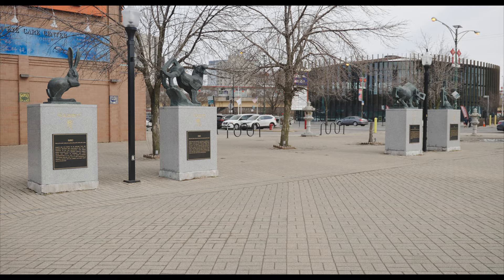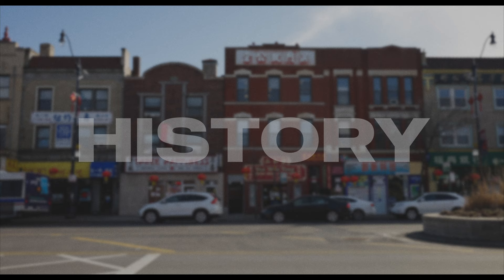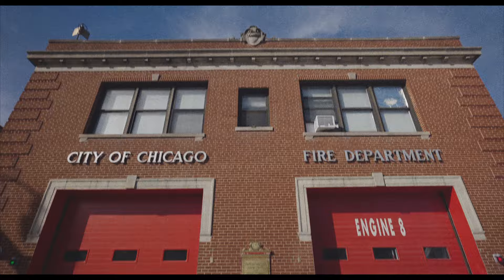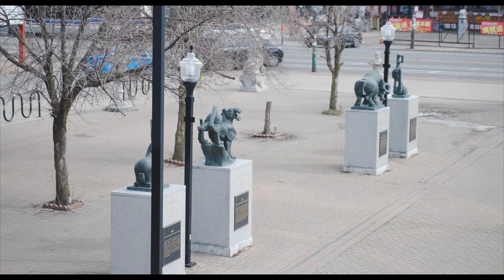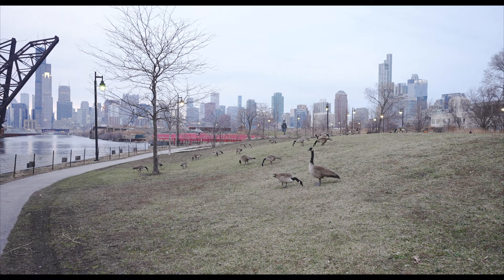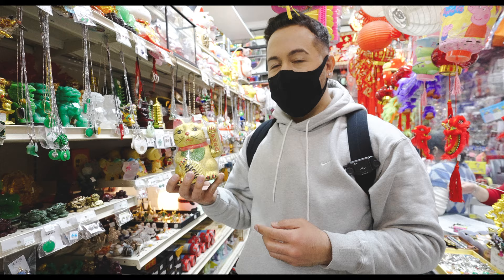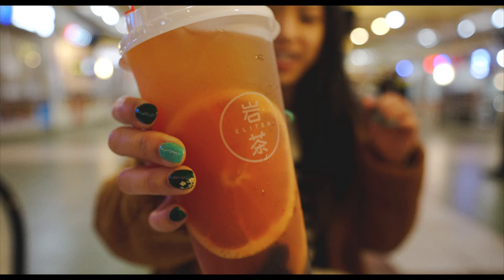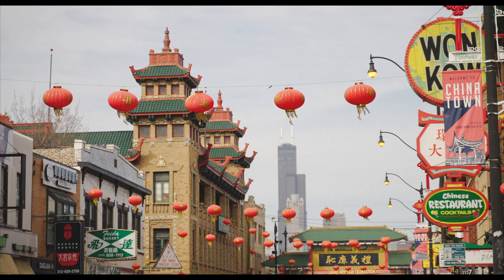CHINATOWN, CHICAGO // Neighborhood Travel Guide & Tour (Things to Do in Chicago 4K Vlog)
Today we’re in a neighborhood that makes you feel like you’ve traveled halfway across the globe. It was once the Near South Side’s Little Italy but today you can learn about your Chinese zodiac sign, hang out in a pagoda on the Chicago River & Celebrate the Lunar New Year all in the same day!

That’s right, we’re in Chinatown Chicago!

In this Chinatown Chicago Neighborhood Guide we'll talk about where the neighborhood is, how to get there, history of the neighborhood, historic architecture & landmarks, food & drink, things to do, living in Chinatown Chicago, the vibe, my hot takes, plus trivia!!!

CHAPTERS:

0:00 Cinematic Intro & Trivia
0:58 Location & How to Get to Chinatown
1:44 History of Chinatown
3:44 Chinatown Chicago Architecture
6:14 Chinatown Food & Drink
6:58 Things to Do in Chinatown Chicago
9:26 Living in Chicago Chinatown
10:06 Chinatown Vibes
11:00 My Chinatown Hot Takes